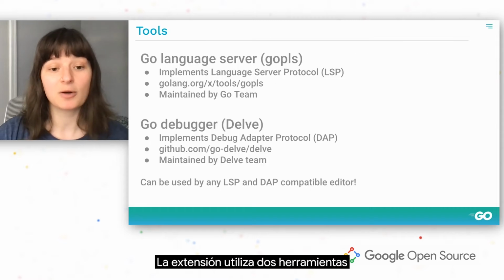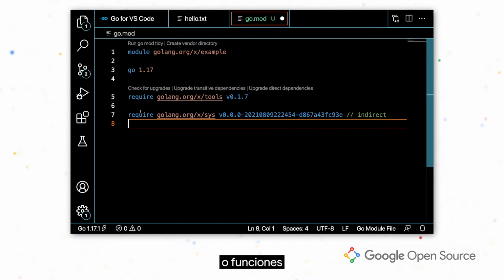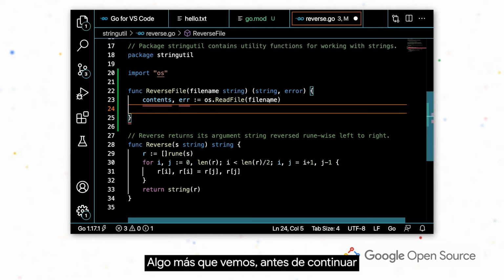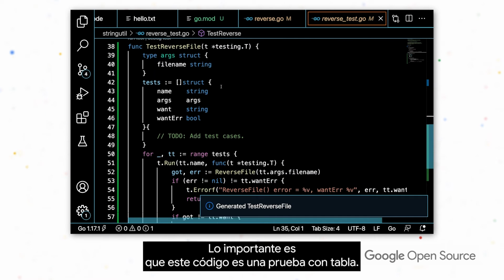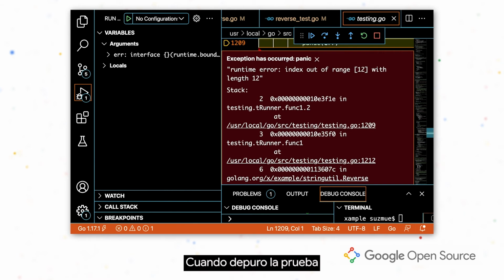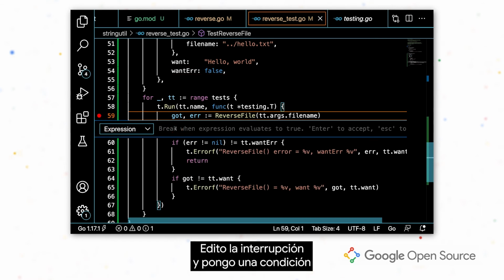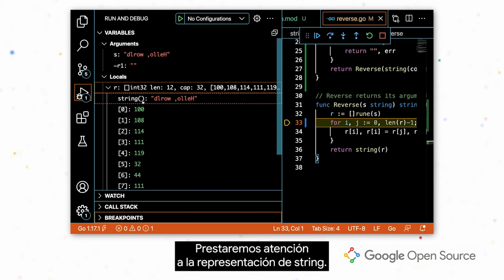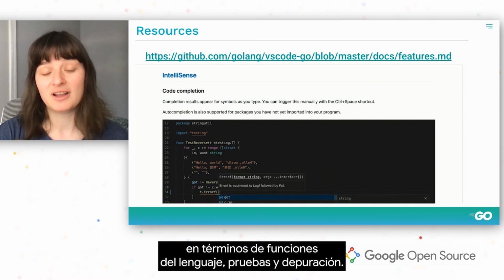[ES] Go Day 2021 on Google Open Source Live | Building Better Projects with the Go Editor